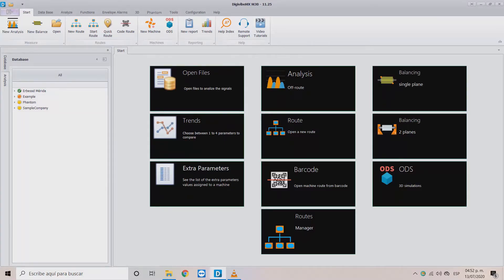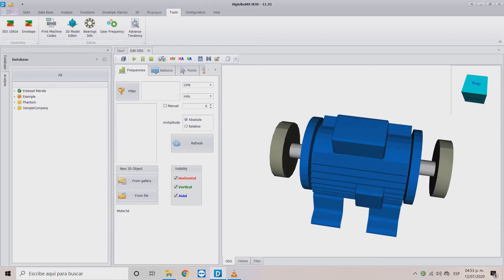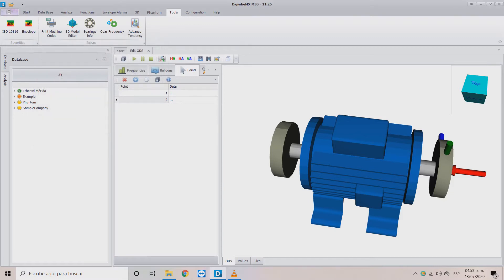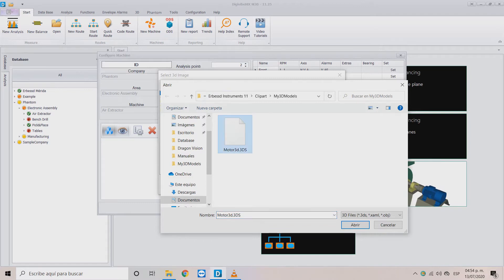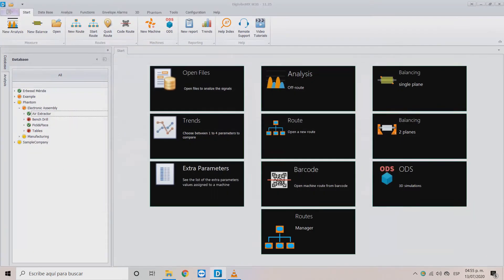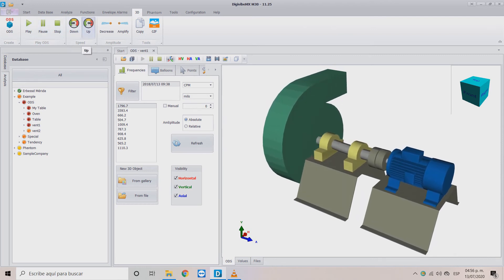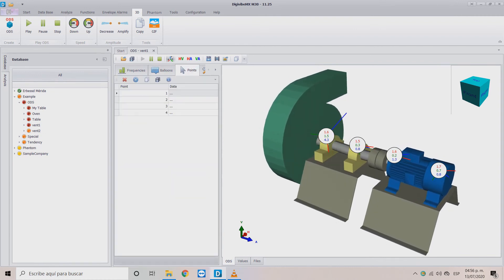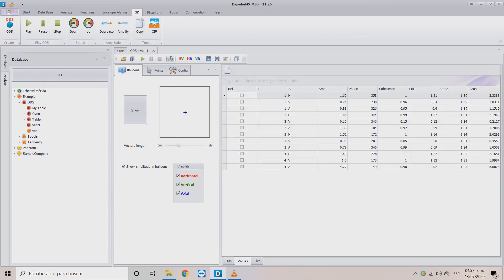Erbessd Instruments Tutorial - ODS Configuration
DigivibeMX 11 allows you to updload and configure 3DS models for your machines, and systems to help you track their vibration and behavior. With this option, the detection of imbalance, looseness, bent shafts and many more were never more easy.